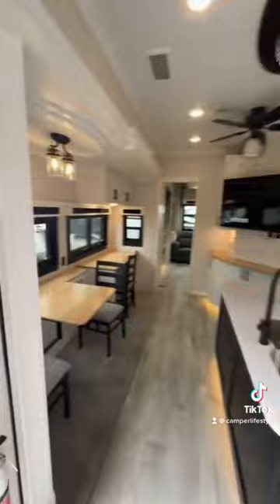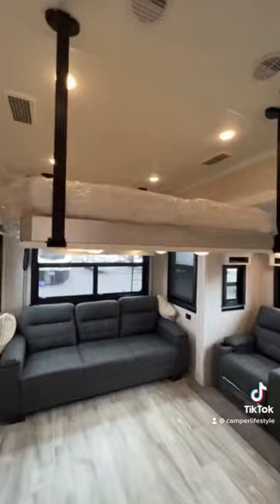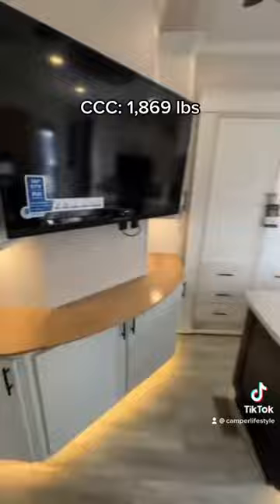The man cave is so nice!